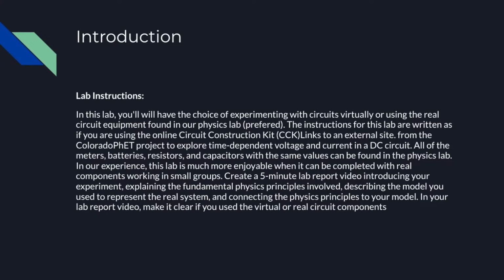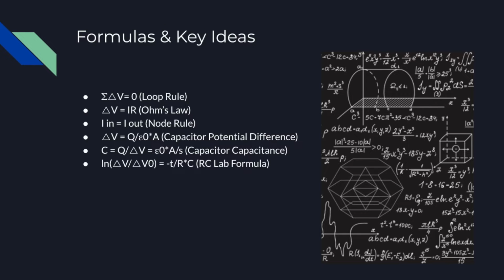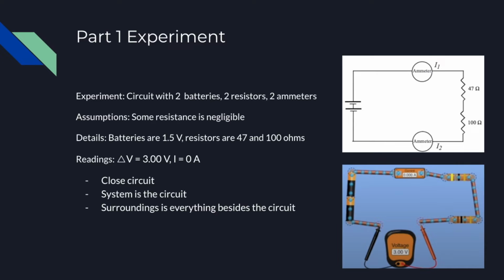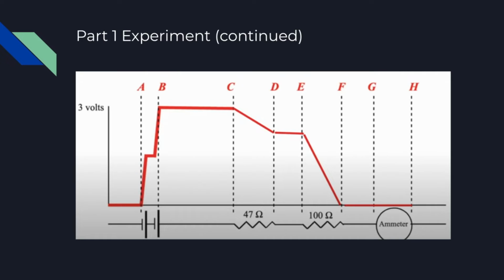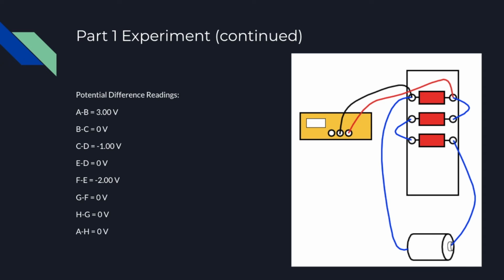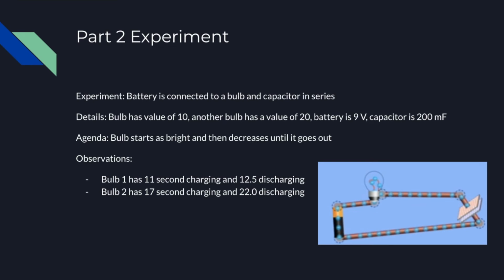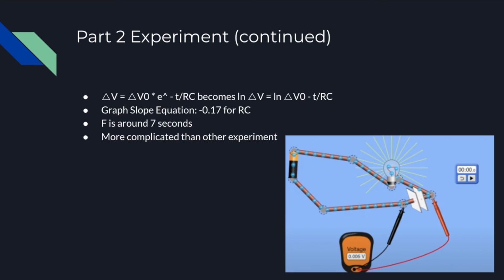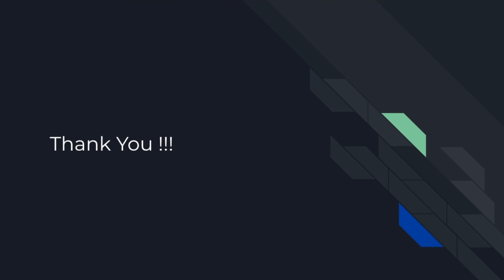PHYS 2212 Lab 4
GATECH PHYS 2212